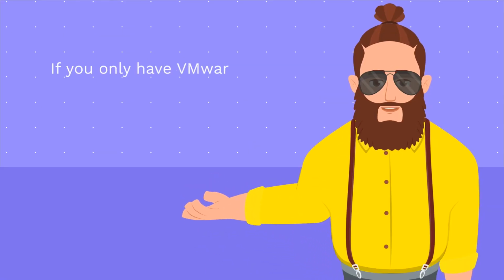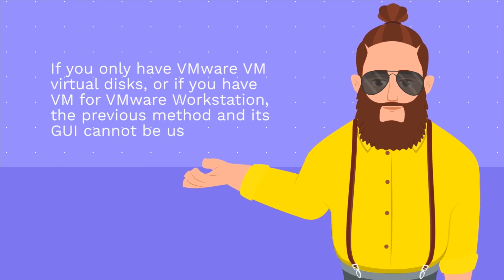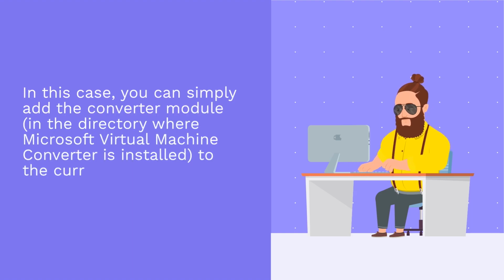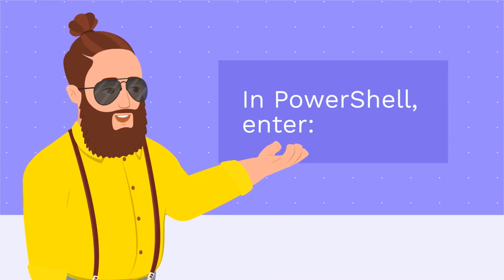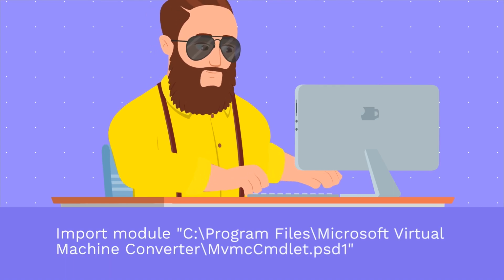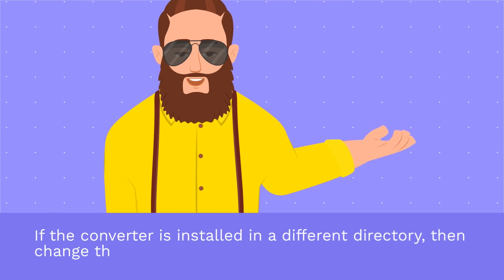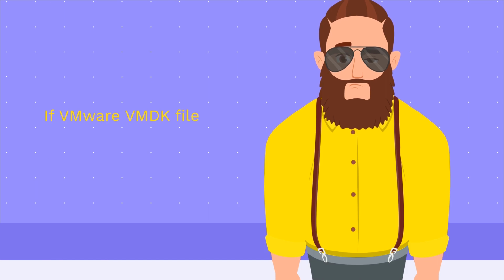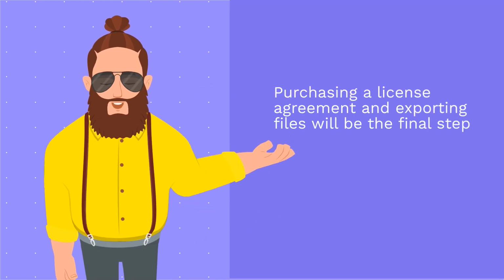3 Ways to Convert VMware to Hyper-V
Discover three amazing methods to convert VMware to Hyper-V in this must-watch video! Whether you're planning to revamp your current VMware setup or diving into Hyper-V for the very first time, we've got the ultimate guide just for you!

Lost files or an inaccessible partition on your VMware virtual drive? Don't panic! With DiskInternals VMFS Recovery™ tool you can effortlessly retrieve your partition and files in a secure and speedy way.